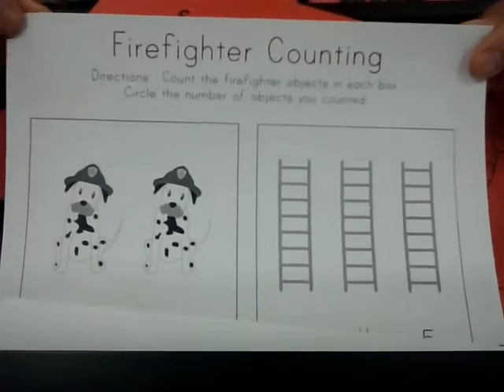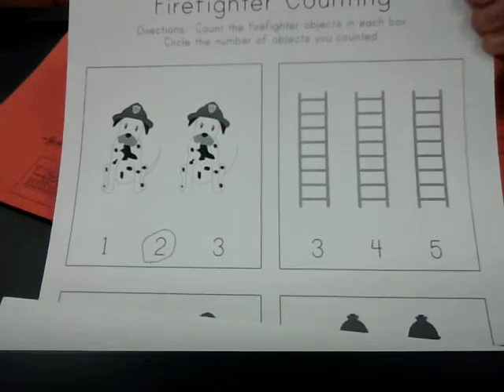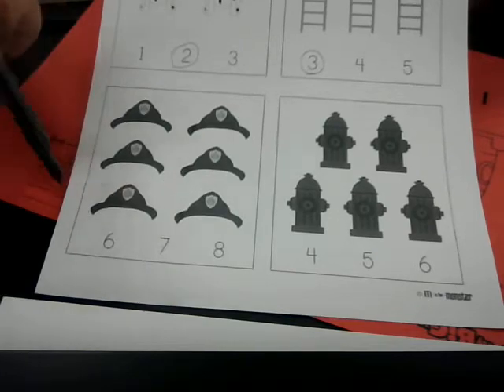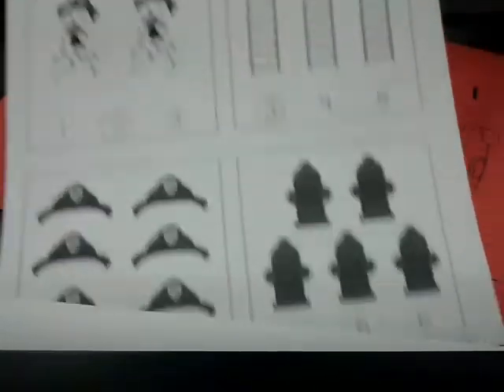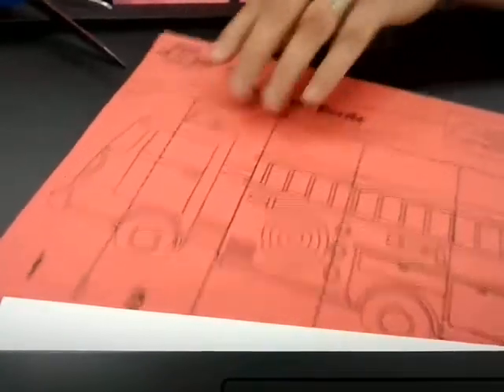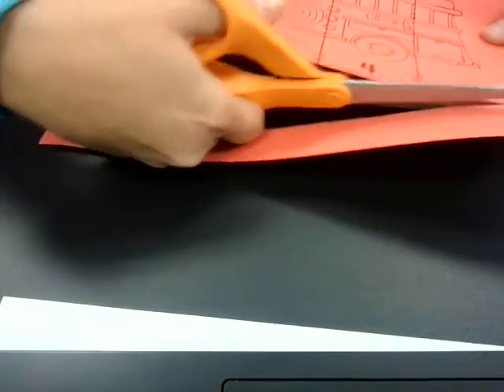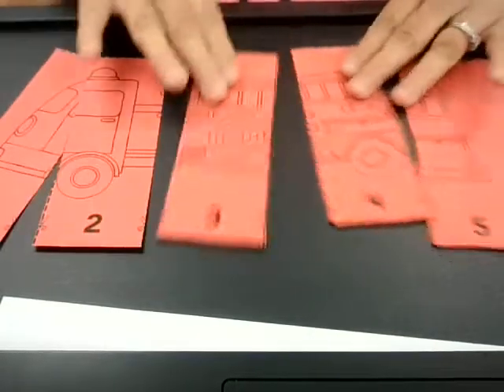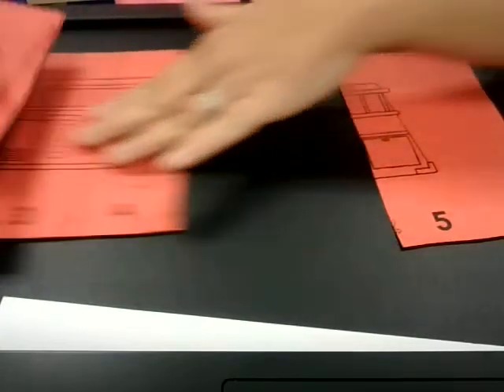FIRE ACTIVITY PUZZLE AND NUMBERS